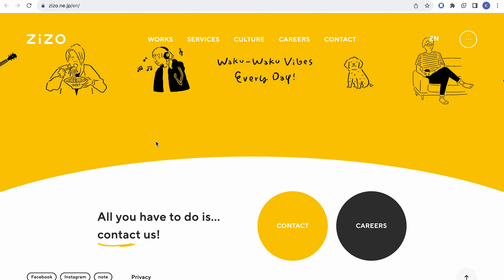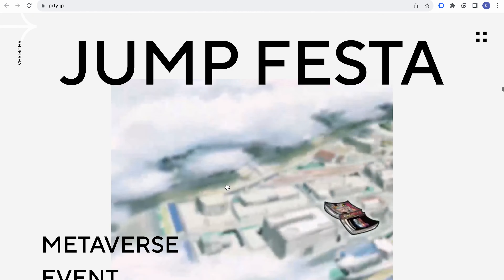Explore the Cutting-Edge 2024 UI/UX Web Design Trends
Hey fam!

#5 amazing websites for design inspiration
Web trends 2024